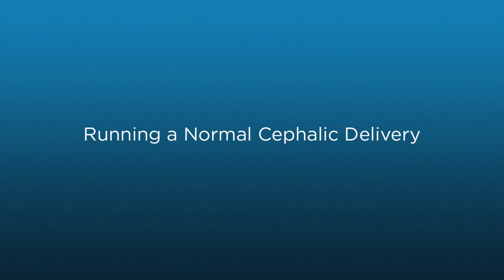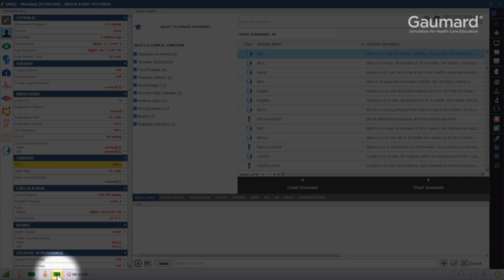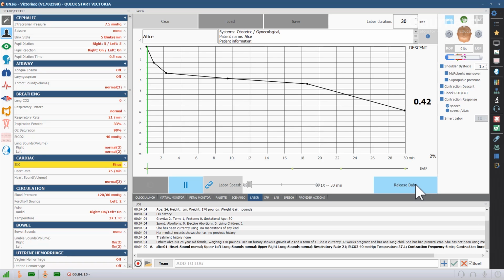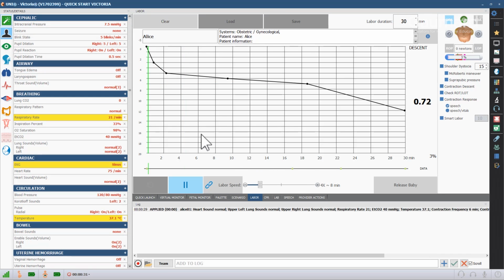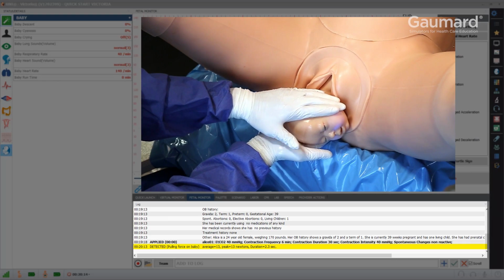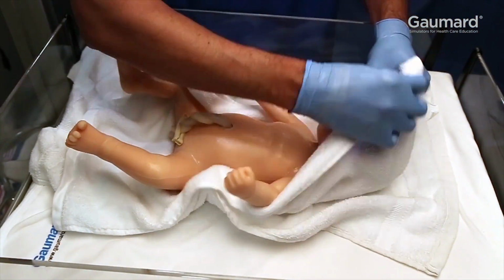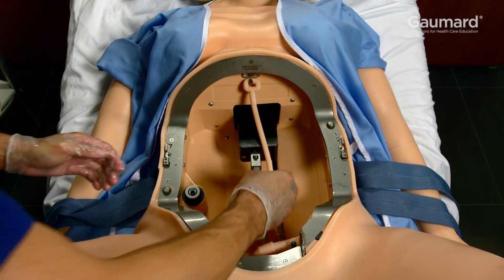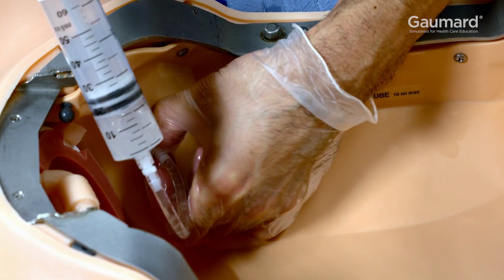Gaumard® Victoria® S2200 : Running a Normal Cephalic Delivery How-To Ep 5/18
Welcome to the beginners guide to using the Gaumard Victoria S2200.

This series will introduce you to the proper use of some of the features of the newest addition to the NOELLE® family of birthing simulators.

This video covers what to do during a normal cephalic delivery and how to properly complete a labor and delivery scenario.

Topics Covered

Pre-Labor Checklist 00:23
Starting a Labor Scenario in UNI® 00:46
Programming Birthing Baby Vitals 01:12
Vaginal Bleeding 01:29
Delivering the Baby 2:03
The Neonate 02:24
Resetting another Labor Scenario 02:37

SECTION 2 – LABOR, DELIVERY, AND POSTPARTUM

SECTION 4 – CPR, DEFIBRILLATION, AND ECG